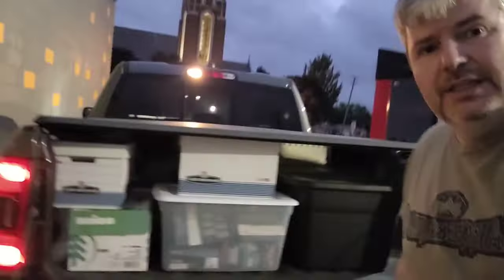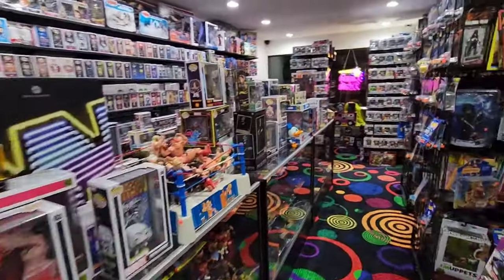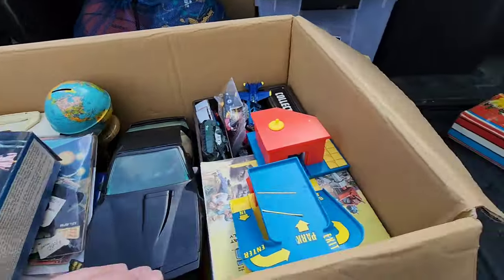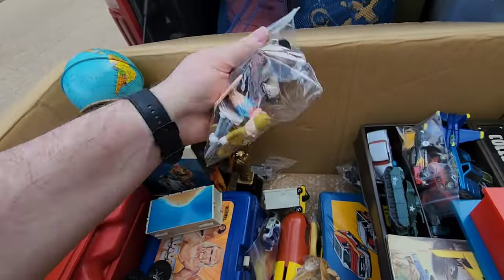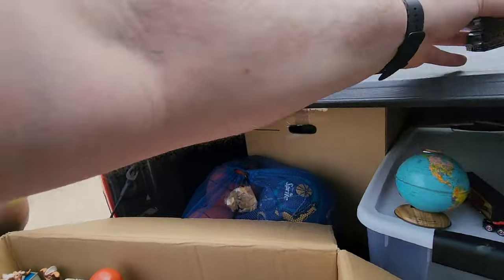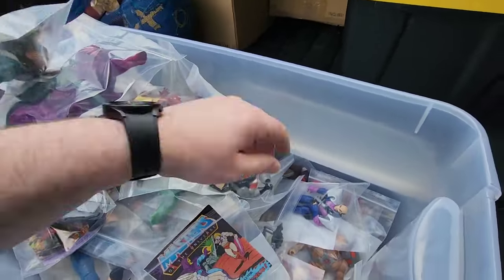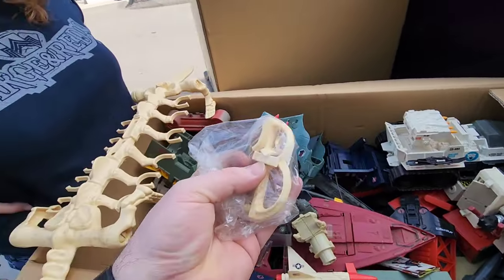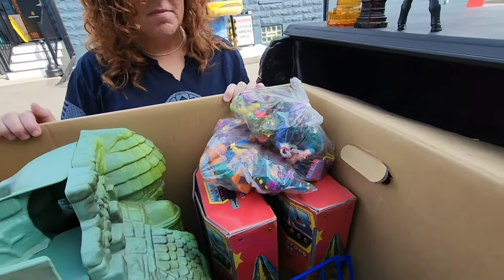From Vintage to Modern, Some New Toys Coming in Hot!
Let's Check out some toys!